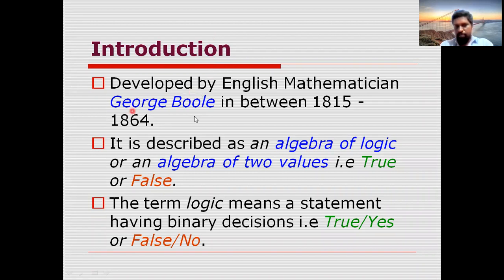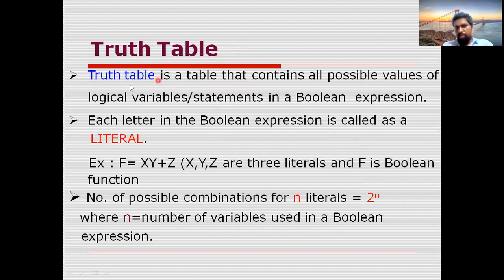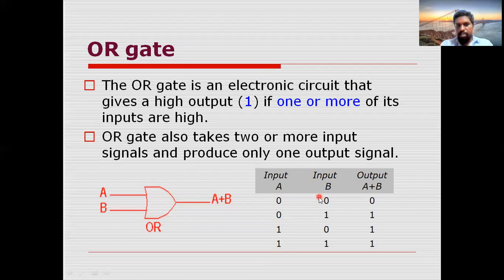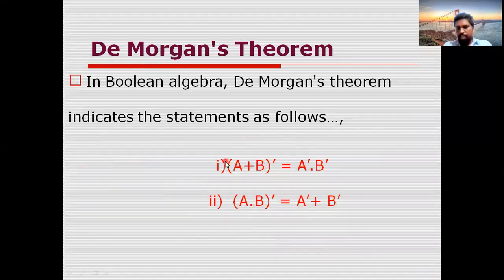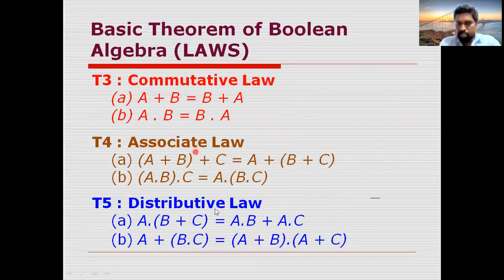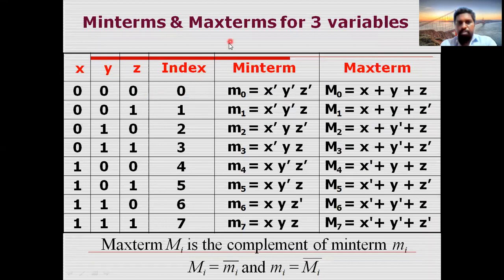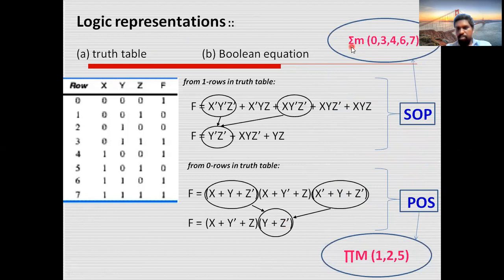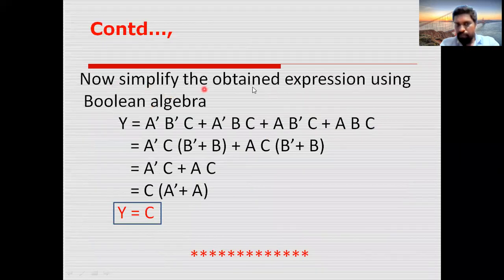Boolean Algebra II Fundamental Postulates, Theorems, M-Notations, Algebraic Simplification II